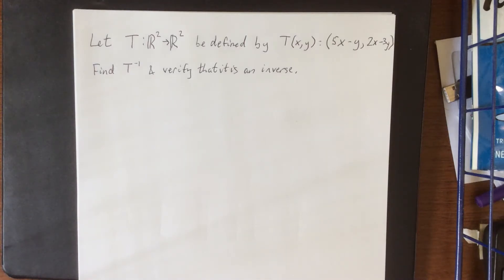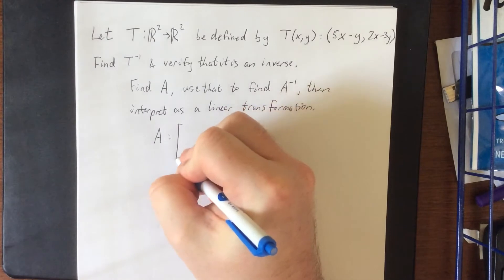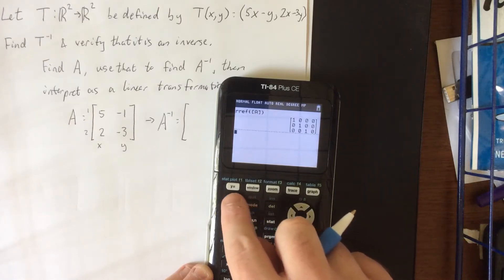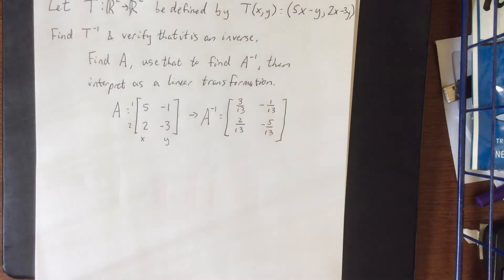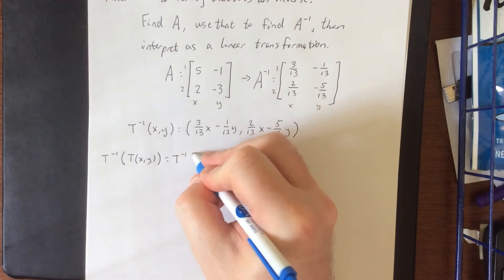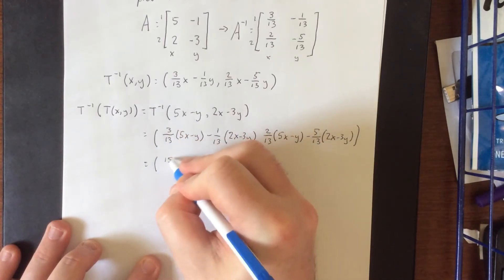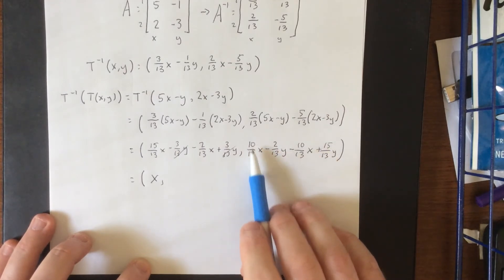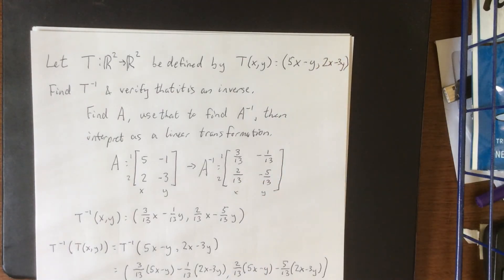Finding the inverse of a linear transformation